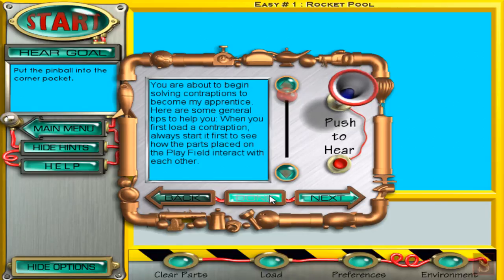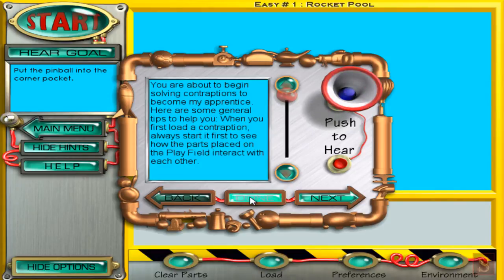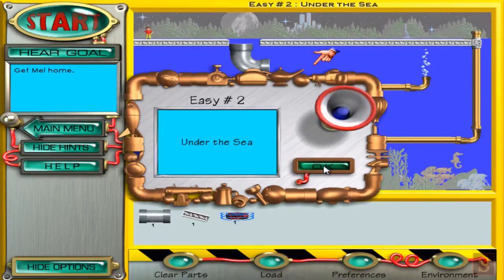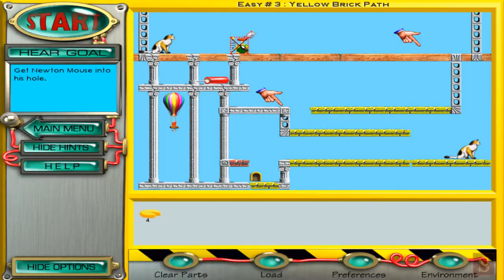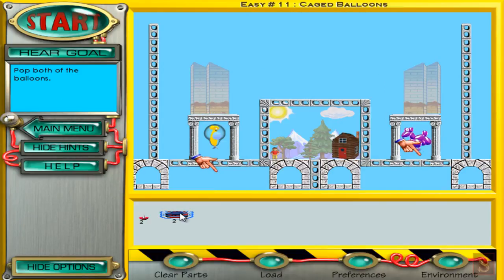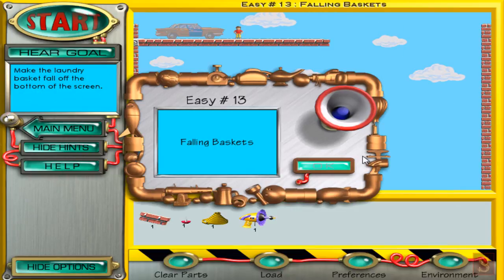Return of The Incredible Machine Contraptions Walkthrough: Easy Levels 1-20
Return of The Incredible Machine Contraptions walkthrough
Easy levels 1-20